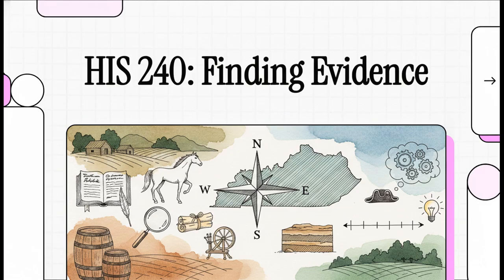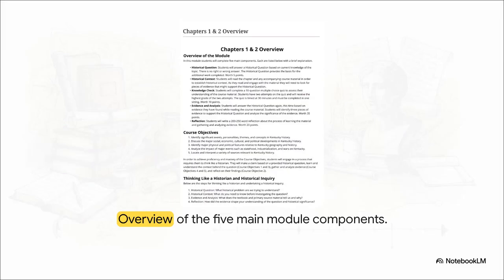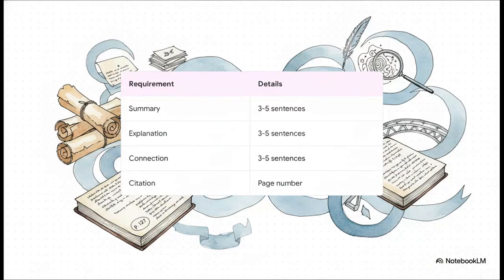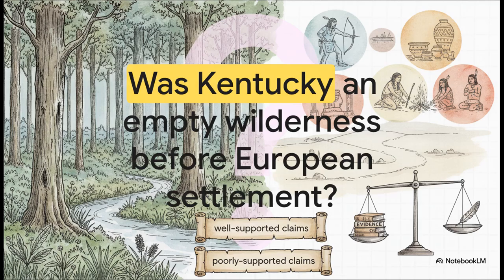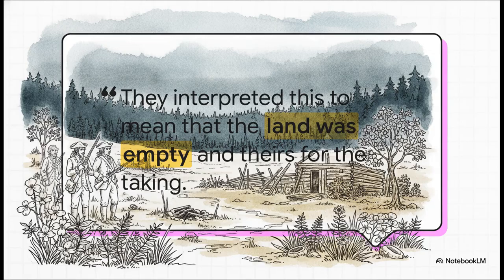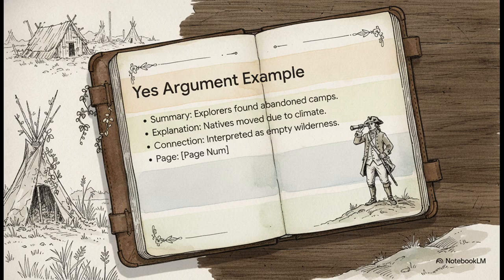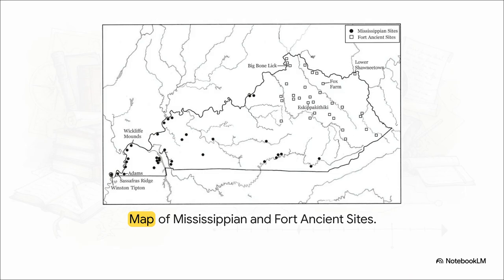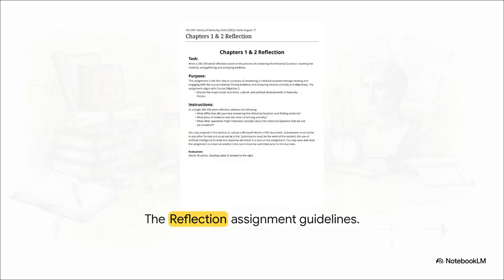HIS 240 How to Find Evidence